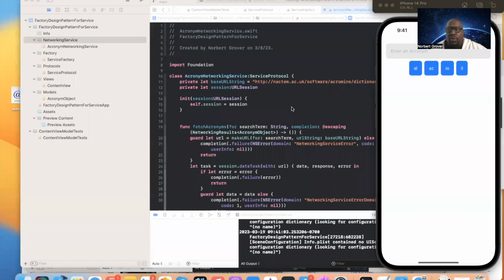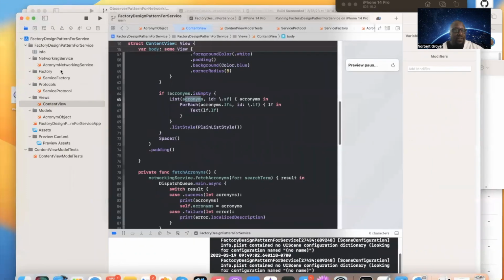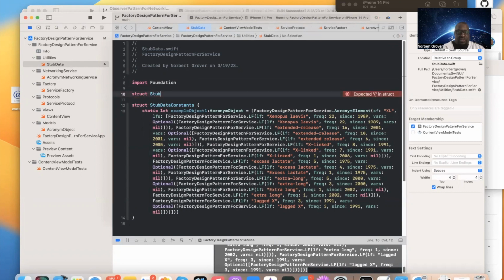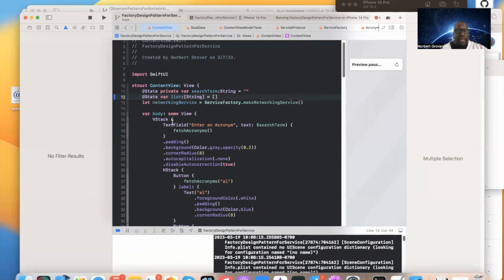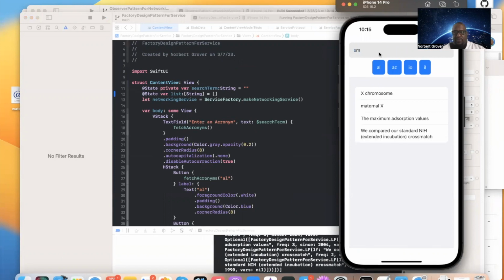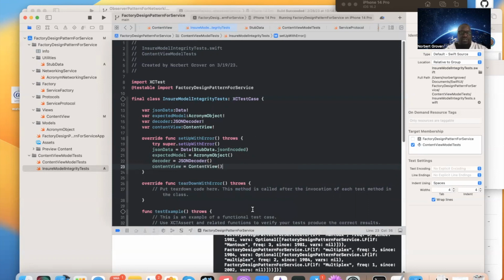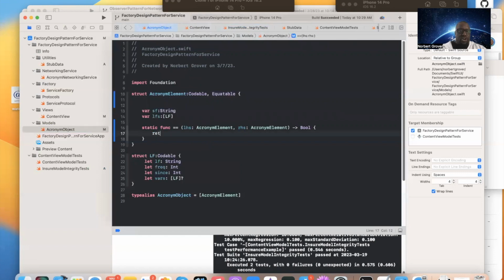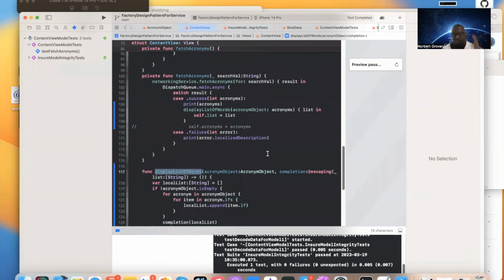SwiftUI Networking Service Unit Testing with Factory Pattern: Mastering Model & JSON Decoding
Welcome to this comprehensive tutorial on SwiftUI Networking Service Unit Testing with the Factory Pattern! In this video, we'll dive deep into testing our model and JSON decoding functionality to ensure robust and reliable apps.

In this tutorial, we will cover setting up the networking service using the Factory Pattern and creating model classes for JSON decoding. We'll walk through the process of writing unit tests for model decoding and implementing mock data for testing JSON decoding functionality. Moreover, we will explore the use of XCTestCase for testing JSON decoding and discuss refactoring code for better testability. Finally, we'll share tips on maintaining a testable codebase and provide a recap of the key concepts discussed.

By the end of this video, you will have a solid understanding of how to implement and test networking services with the Factory Pattern in SwiftUI. You'll learn the best practices for writing unit tests, mocking data, and ensuring your JSON decoding is functioning properly. Whether you're a seasoned SwiftUI developer or just starting, this tutorial will help you create resilient and maintainable code.